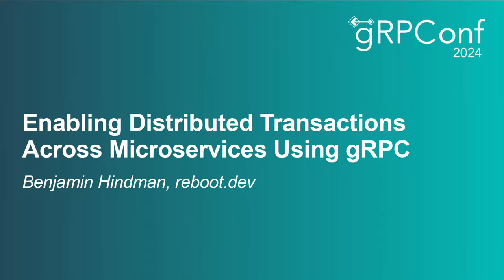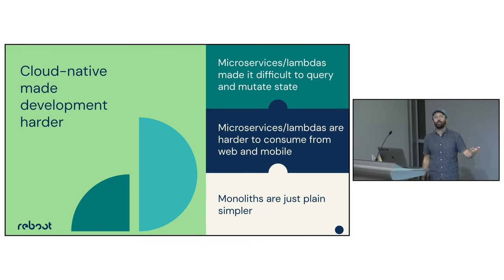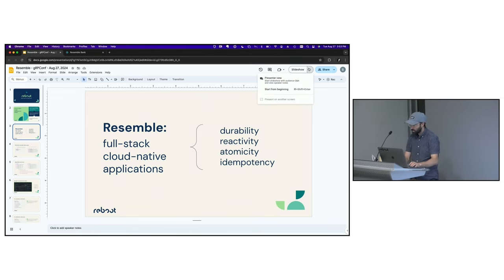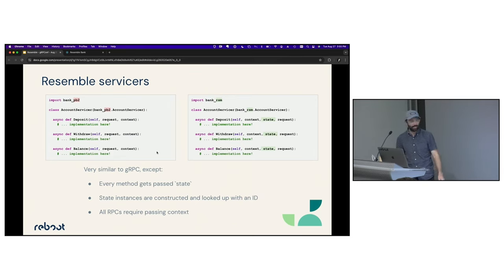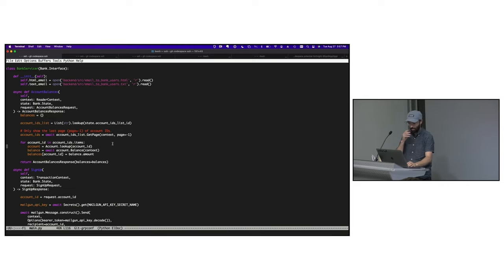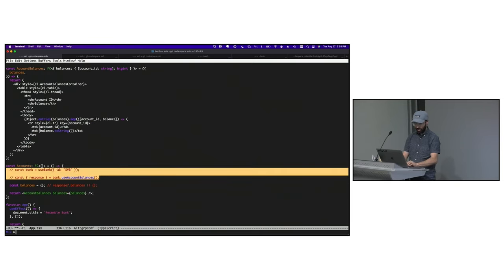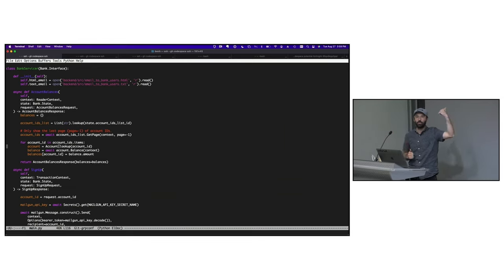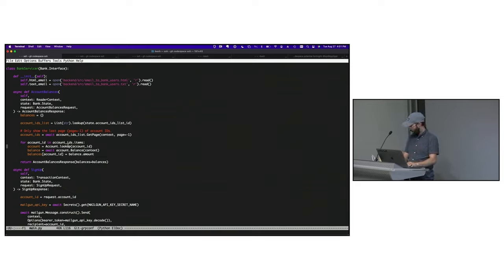Enabling Distributed Transactions Across Microservices Using gRPC - Benjamin Hindman, reboot.dev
With the rise of cloud-native development, organizations have been faced with a difficult decision: attempt to scale applications as monoliths (and cope with centralized, finicky, rollback-prone deploys) or break applications into microservices (and suffer from data/ownership siloes that make it difficult to transactionally manage state). We have been forced to make uncomfortable tradeoffs.

This is a false choice, we're missing the right abstractions. It should be possible to write code with the simplicity of a monolith (straightforward function calls composed via transactions), but with the scalability of microservices (encapsulation of data and ownership, support for polyglot components, independent deploys, etc). In this talk, we’ll discuss how using microservices in anger led to the need for transactionality between calls. We’ll also discuss how gRPC and protobuf were obvious choices for implementing the network layer and schema language.